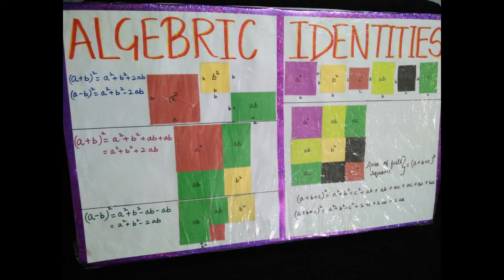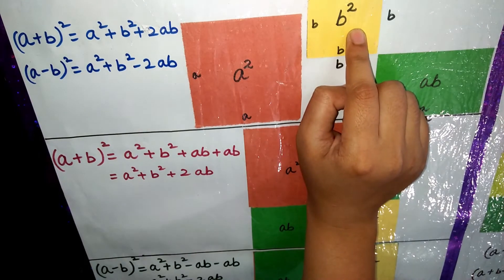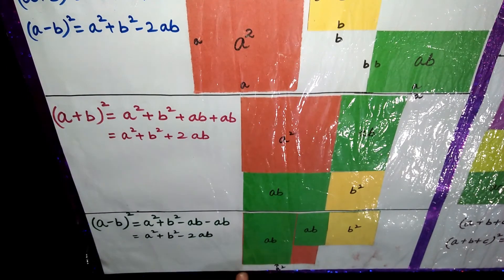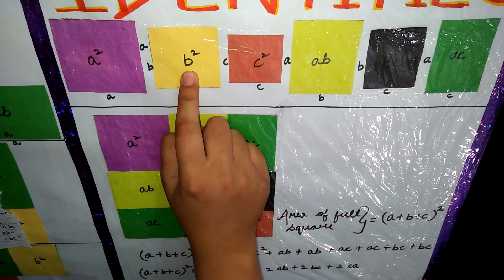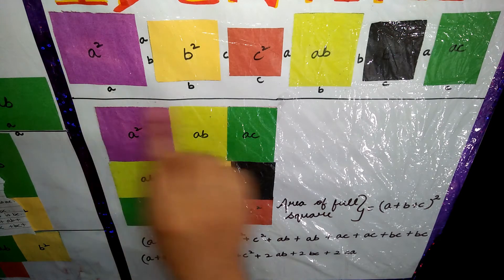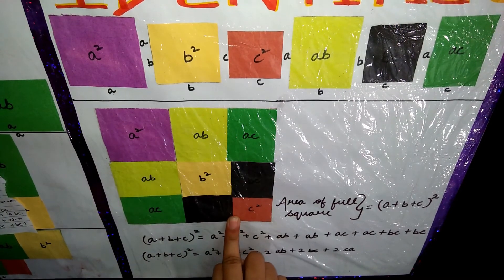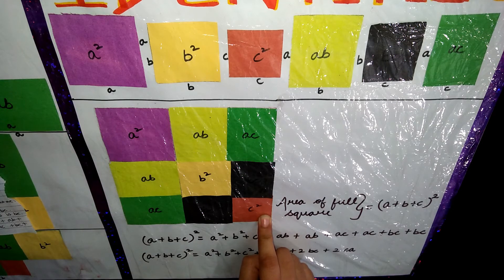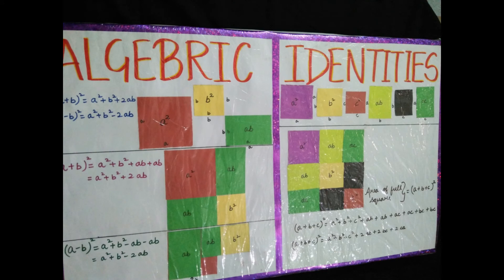SIMPLE PROOF OF ALGEBRAIC IDENTITIES FOR THE SQUARE OF a+b+c AND IDENTITIES OF QUADRATIC EXPRESSIONS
Hello friends.

This video is showing you how to make working model on algebraic identities with simple proof. It is easy to understand for students.